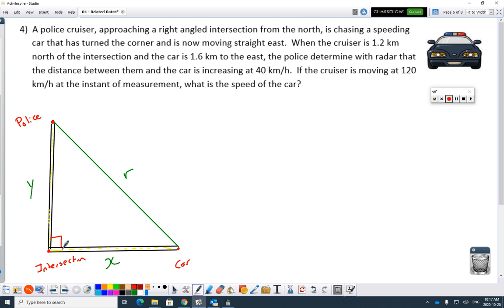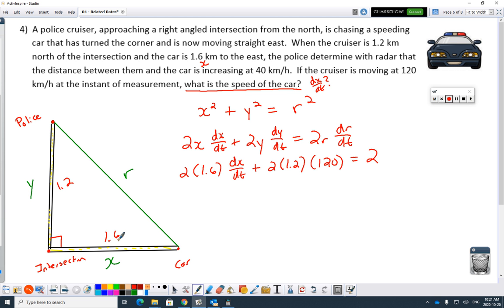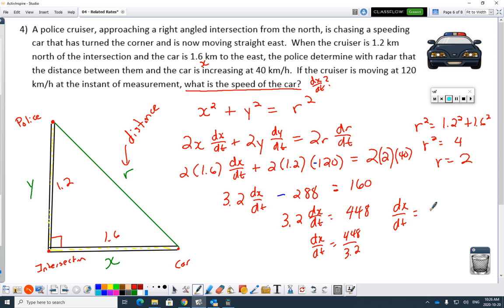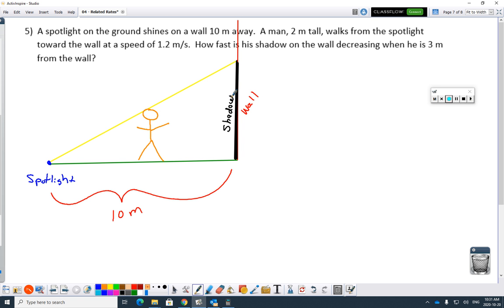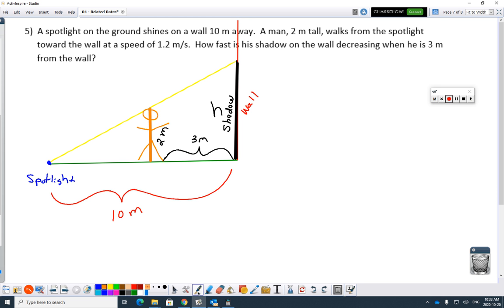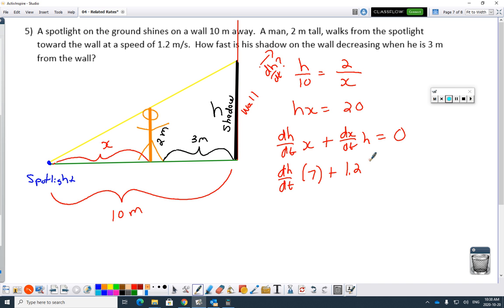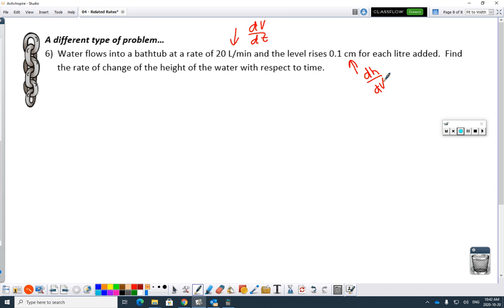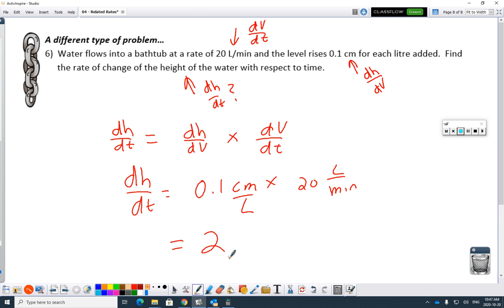Video Lesson - Related Rates (AUDIO TROUBLE!)